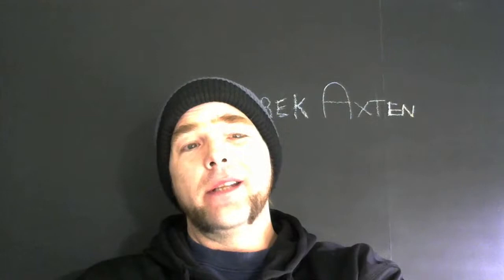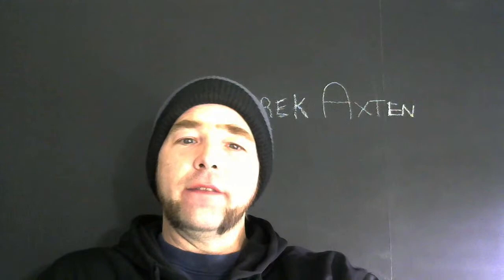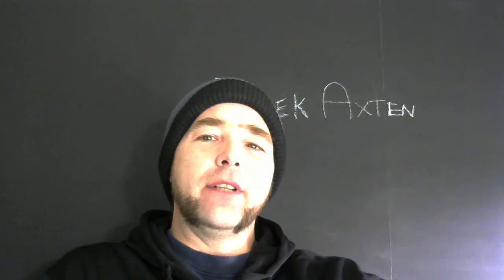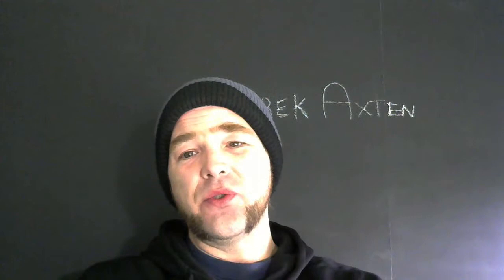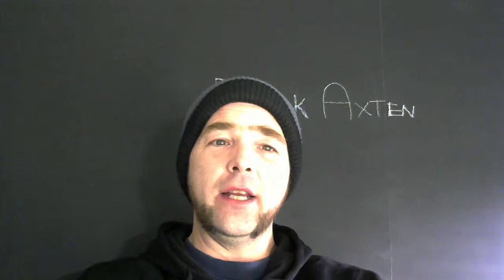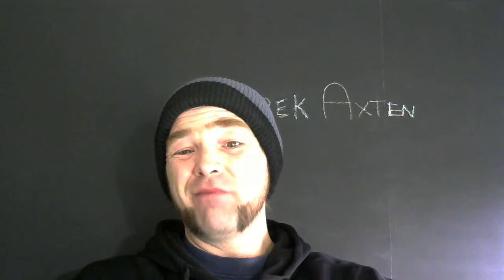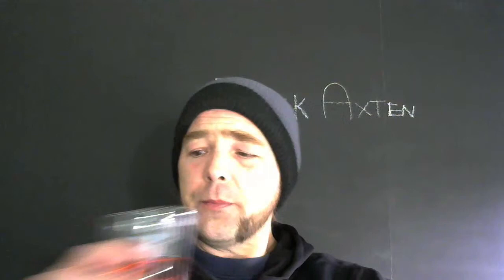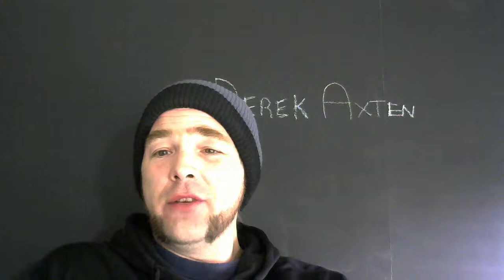The Chat about Relay Planting and Derek Axten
Most of the folks pushing regenerative agriculture would agree that cover crops are a big part of building soil health but the question for many of us is, how can we do that in a short season environment?  Tonight the speaker for discussion is Derek Axten, a farmer from Saskatchewan Canada who is trying a few different ideas to build his soils and maintain living roots longer.  Please feel free to join in the chat and have a wonderful evening!